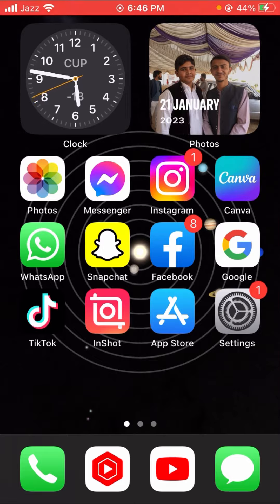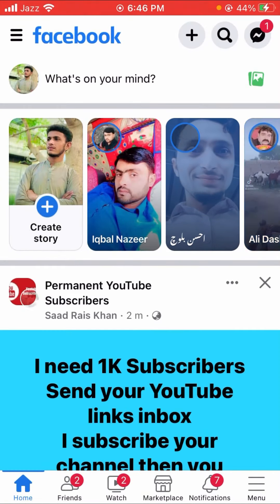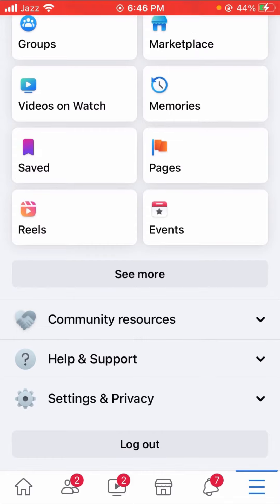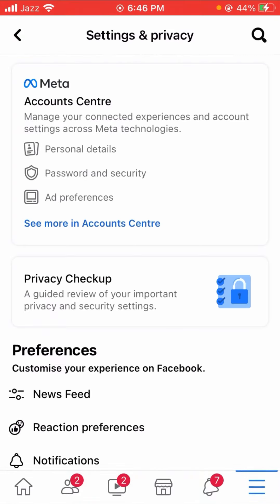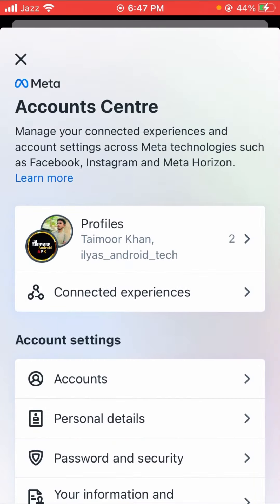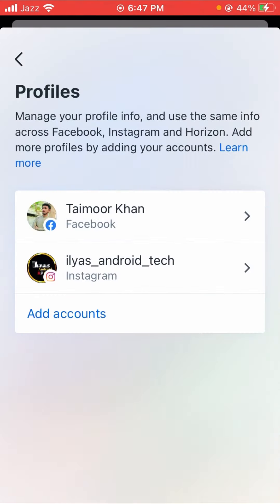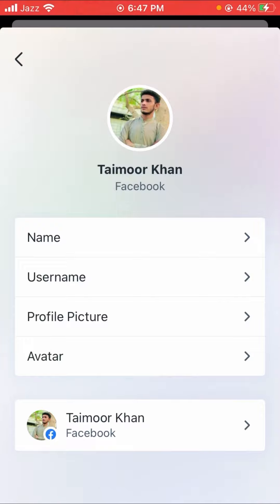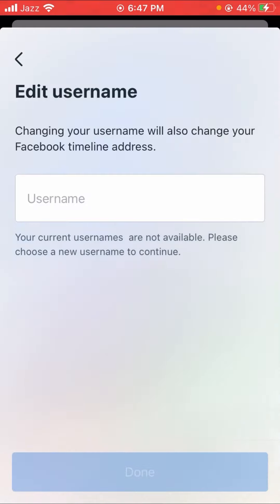How To Change Your Username On Facebook In iPhone (2023)